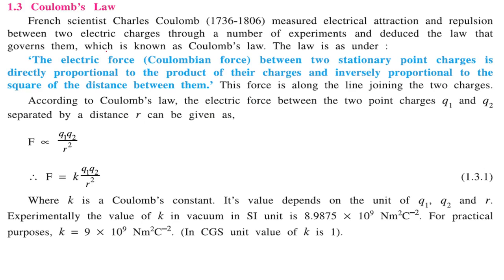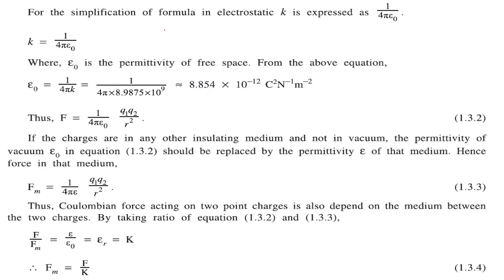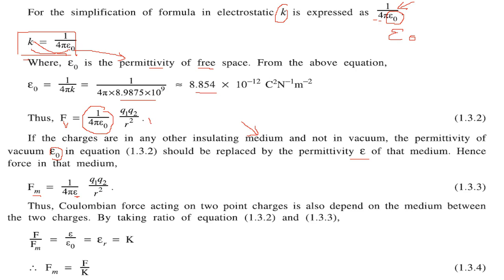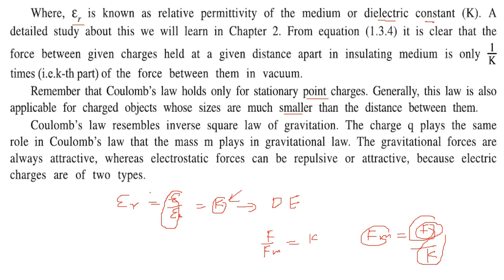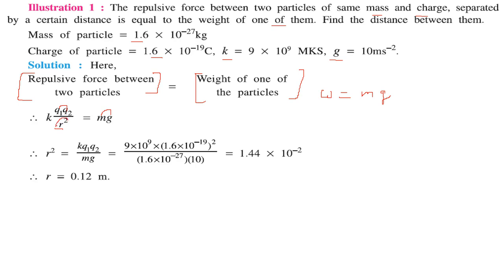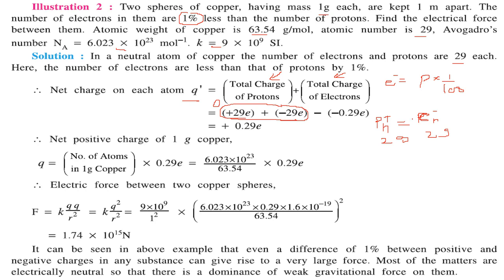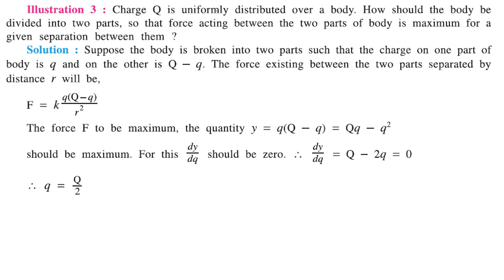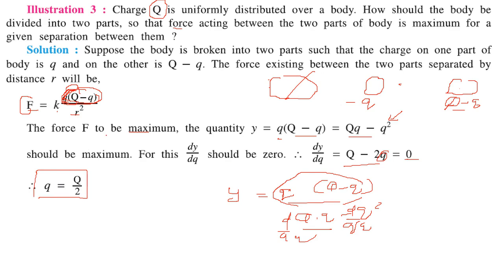What is Coulomb's Law